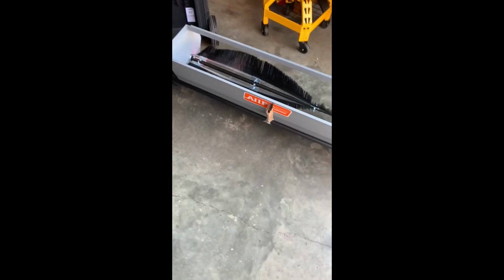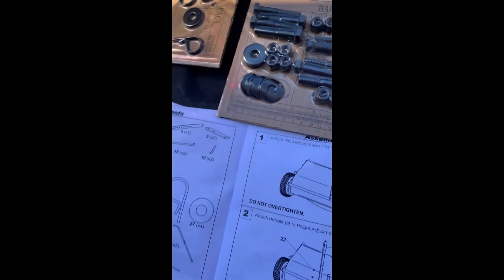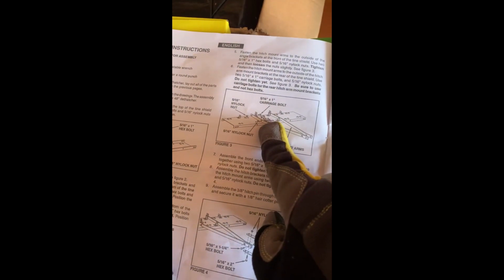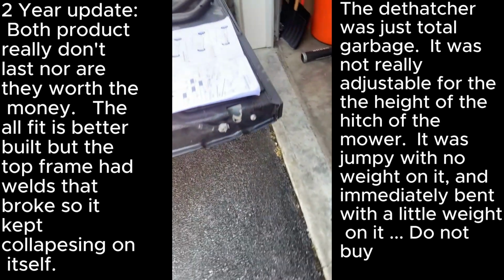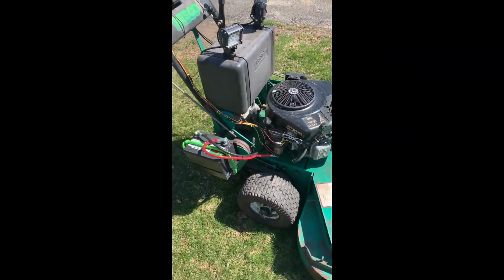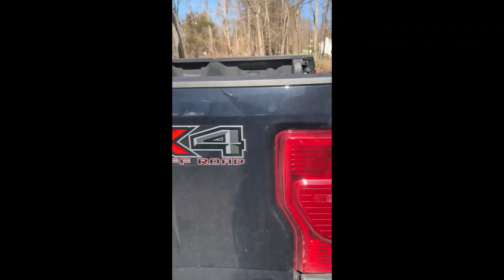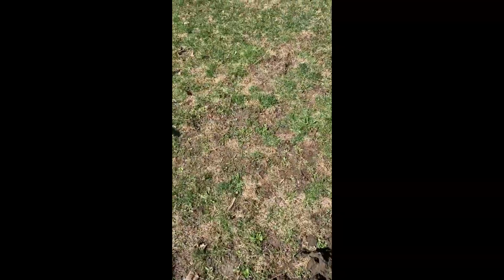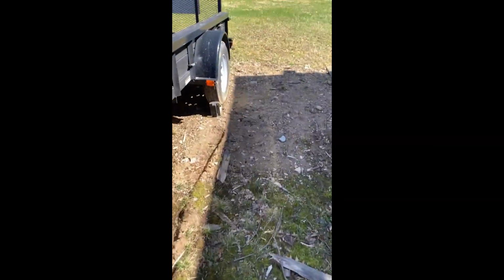Spring Clean Up Attachments Review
This video is a review on the allfit sweeper along with briefly touching on a dethatcher that I had purchased.